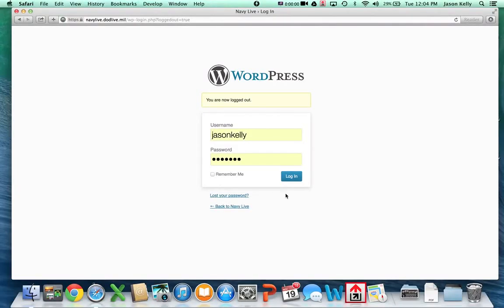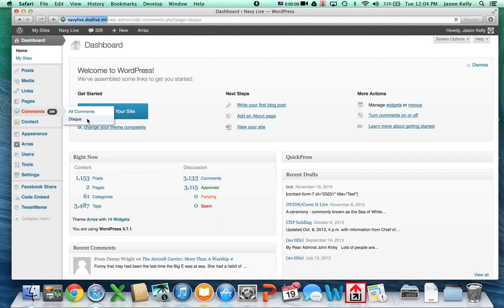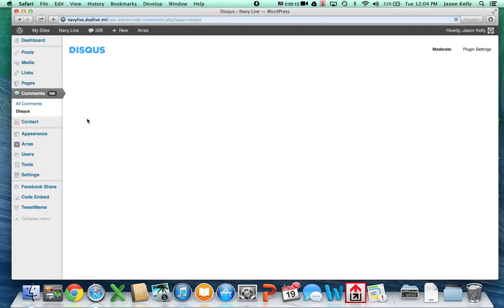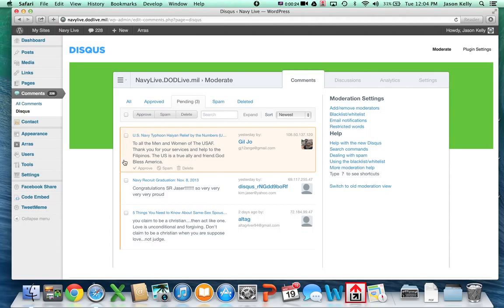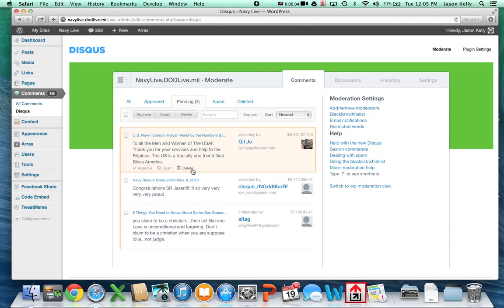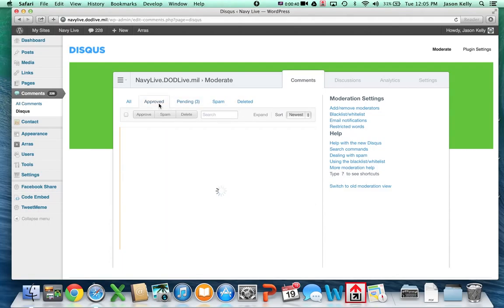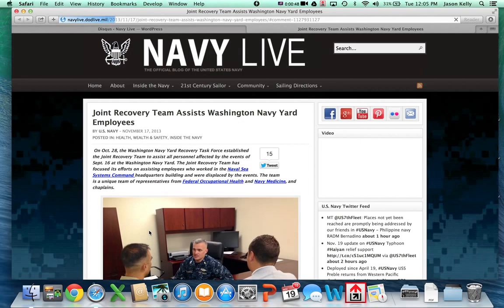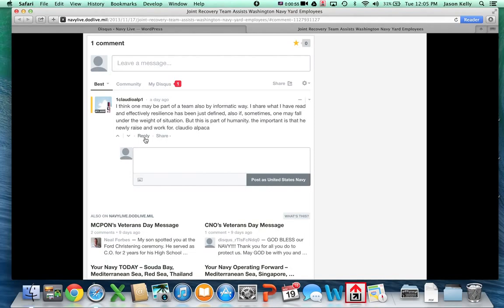How to moderate blog comments on Navy Live